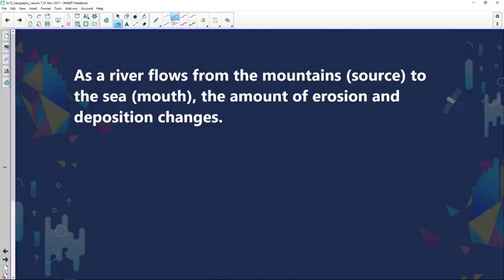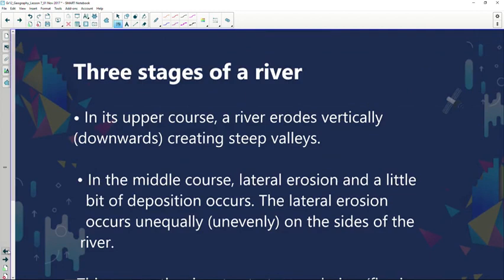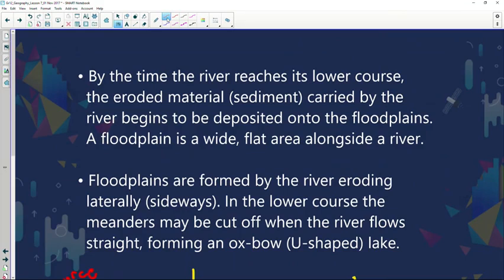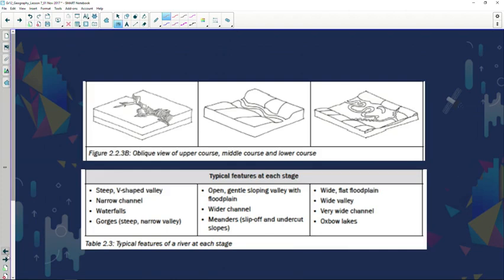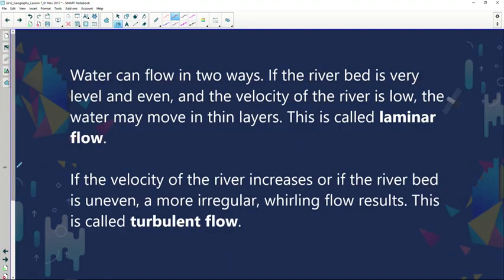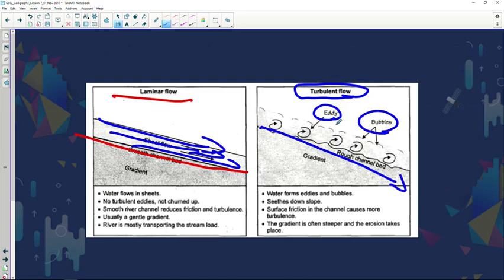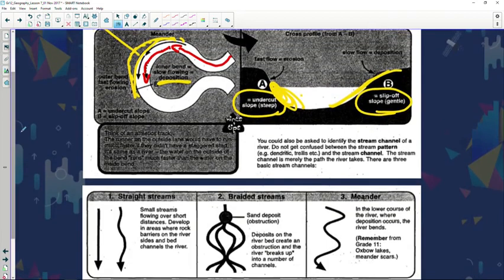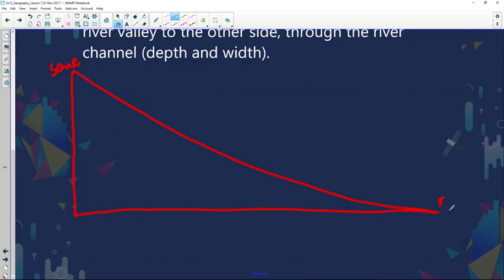Fluvial Geomorphology 2- Geography